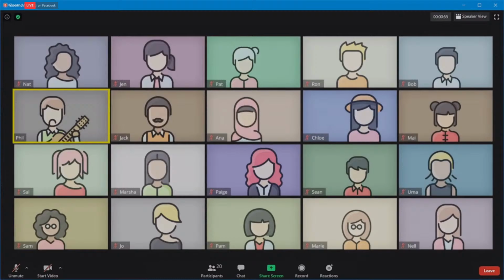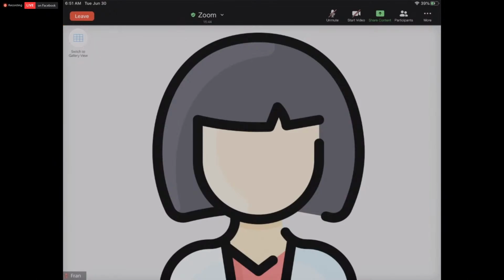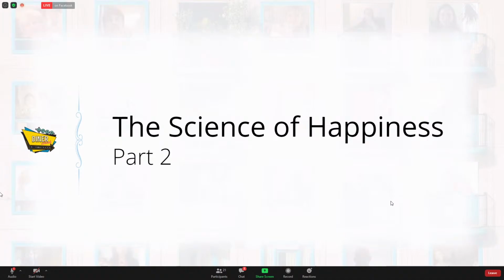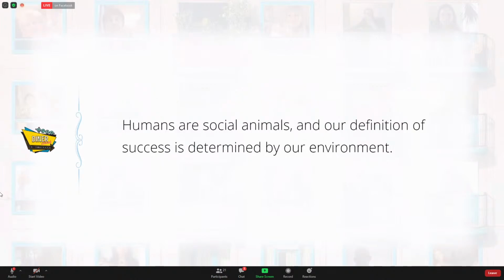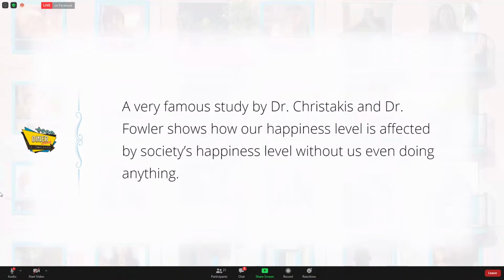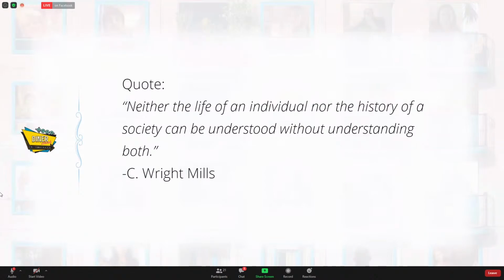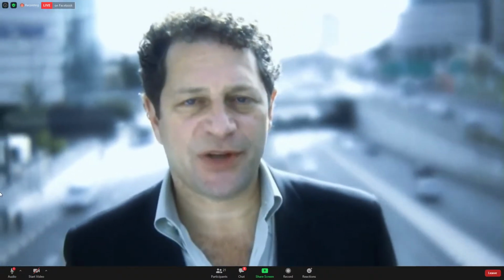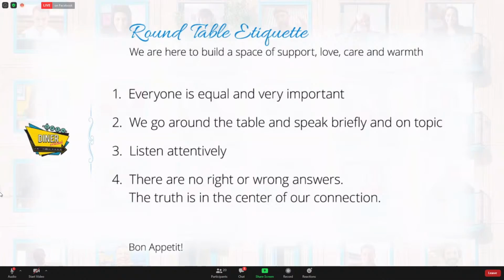Open Diner #28: The Science of Happiness, Part 2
Our first session was a huge success! Now, we're back, and we're continuing to talk about happiness and the link between happiness and success.
Together we'll take part in research-backed activities that foster social and emotional well-being. And we will continue to bring you tips and tricks from the fields of psychology, neuroscience, evolutionary biology, and beyond about how to be the happiest you can possibly be.
From October 29, 2020